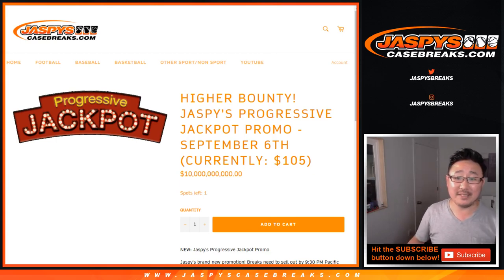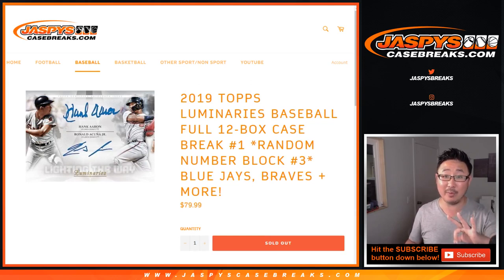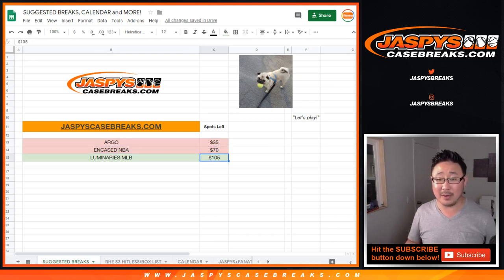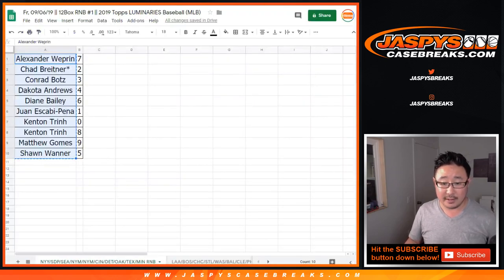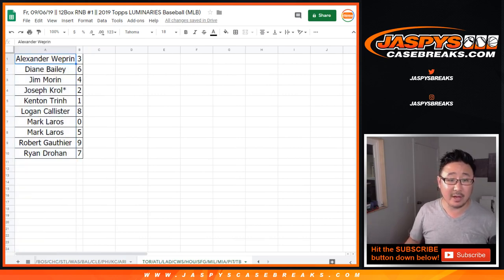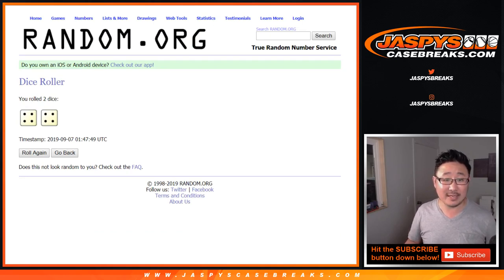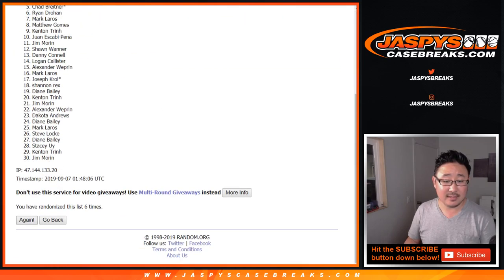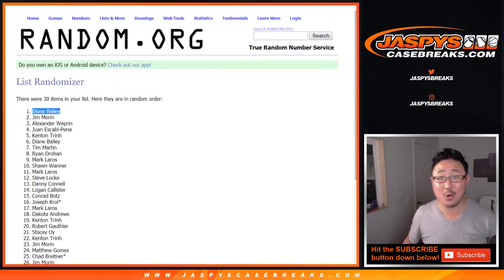Fr, 09/06/19 || Progressive Jackpot Randomizer #2